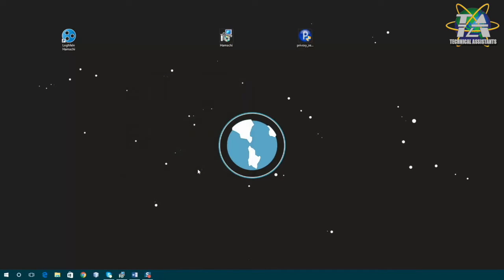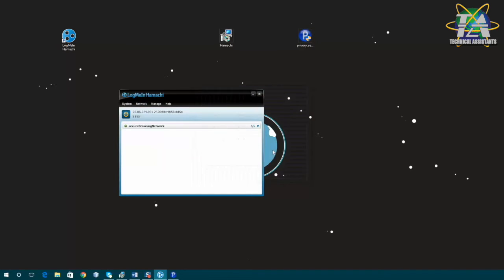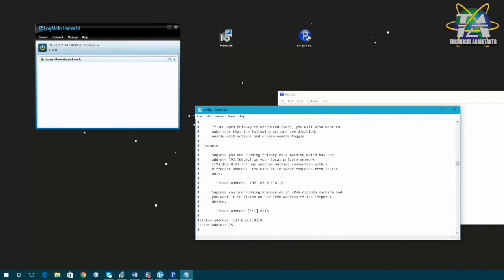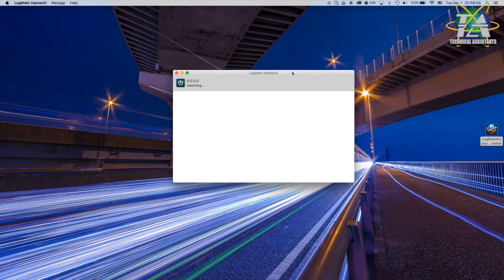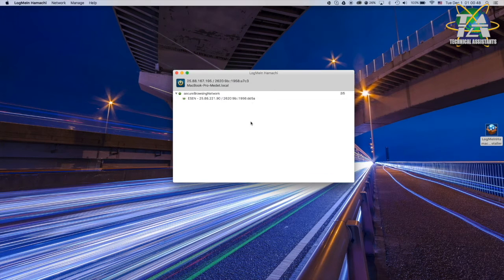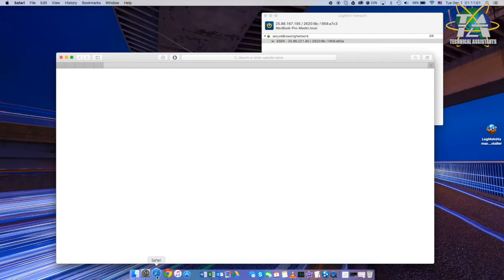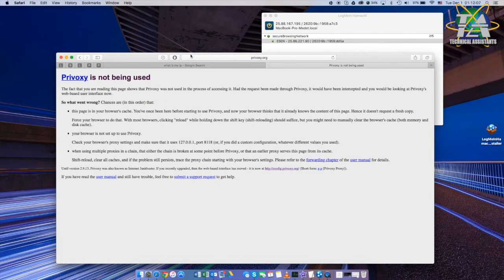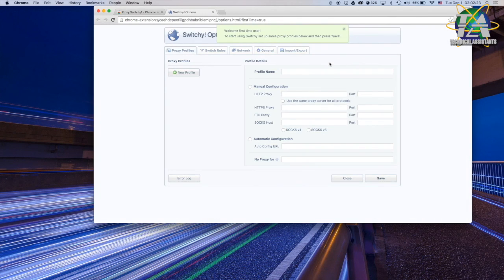Tips & Tricks#36 Securing & Encrypting Web Browsing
Prepared by Medet,
Nowadays, getting connected to a public Wi-Fi isn't so safe, anyone connected on the same network can snoop what you're doing.
And that wouldn't be nice to most of the people.

To stay in private, you may set an encrypted proxy server in your PC/Laptop. So that you can secure your browsing session no matter wherever you're connected.

Here's more details:
Step 1: Install Hamachi and configure on both PCs
Step 2: Install Privoxy on Host Machine
Step 3: Configure Proxy settings on Client Machine
Step 4: Start browsing securely

Hope this video would really benefit you all!